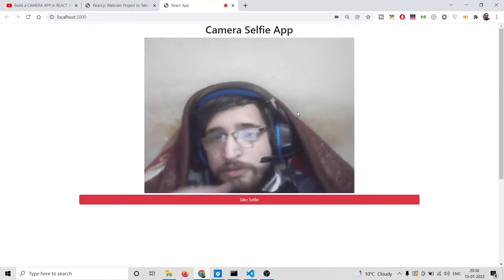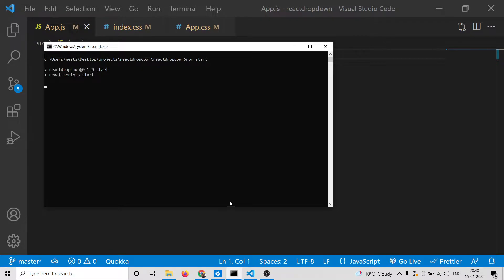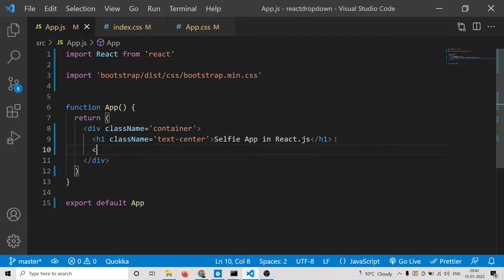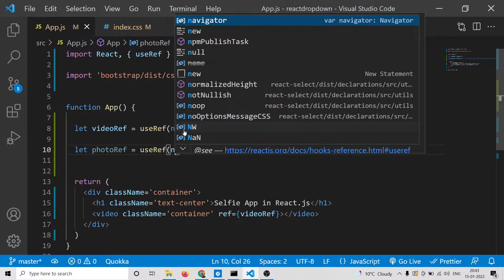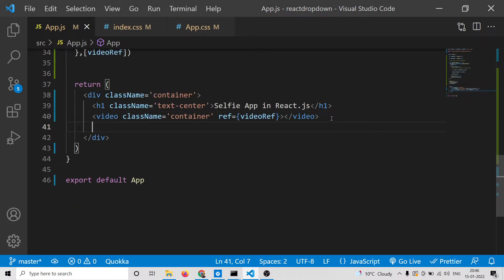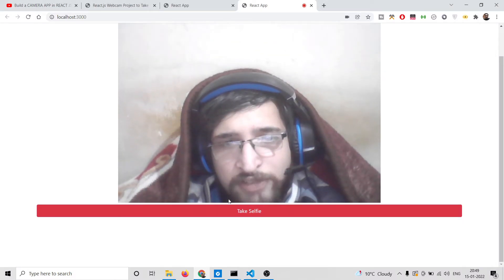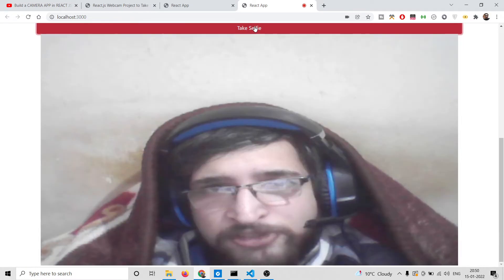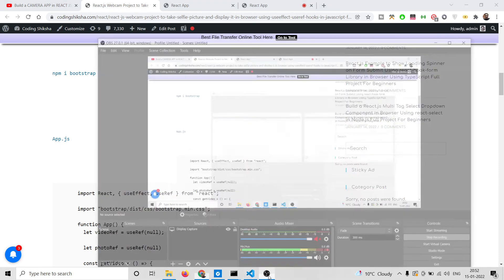React.js Webcam Project to Take Selfie Picture and Display it in Browser Using UseEffect & UseRef